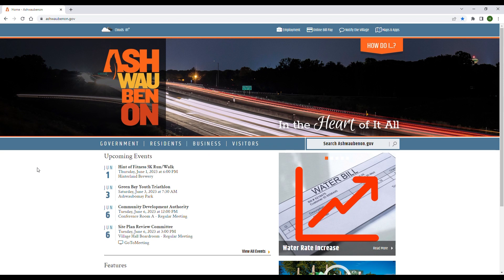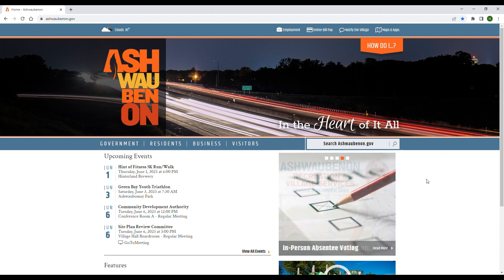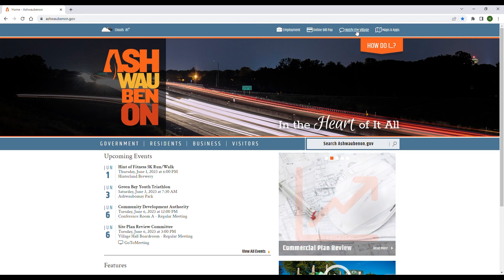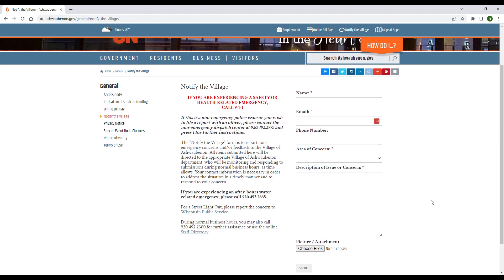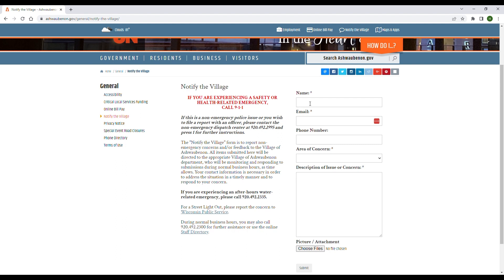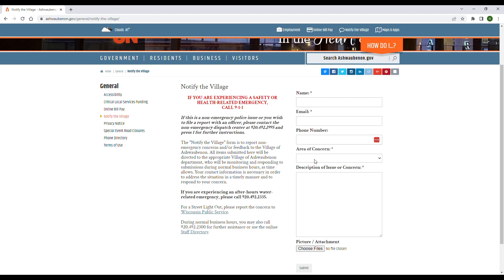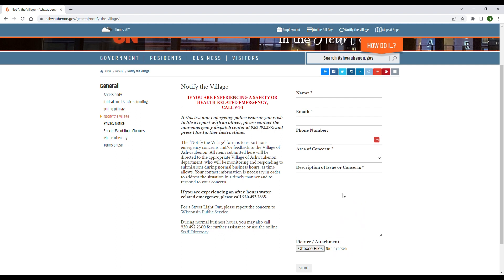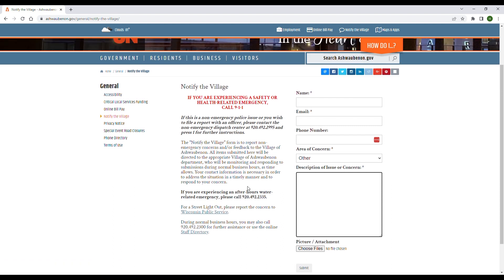What's Your Question Wednesdays - Notify the Village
What's Your Question Wednesdays answers "How do I notify the Village of a concern or question I have?"

Comment your questions below either here, on Youtube, or on our Facebook or Instagram accounts for a chance to have your question answered/demonstrated! We hope this is helpful in answering your day-to-day questions and navigating our website.